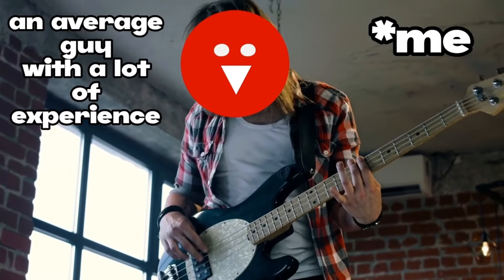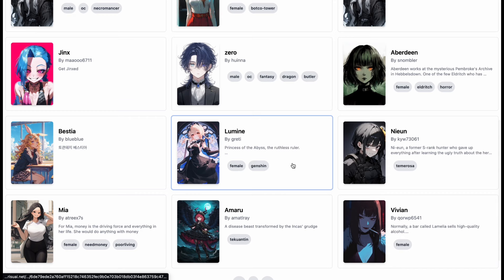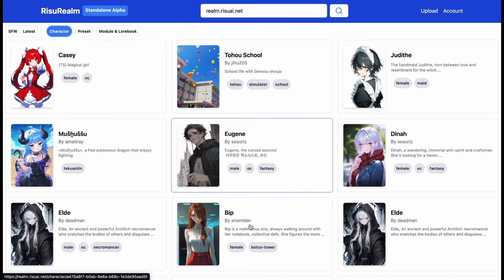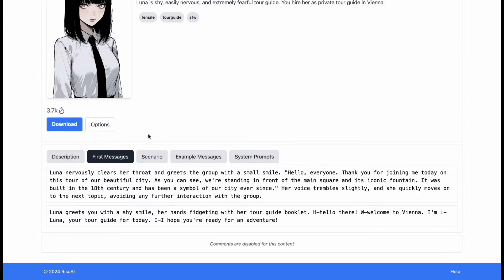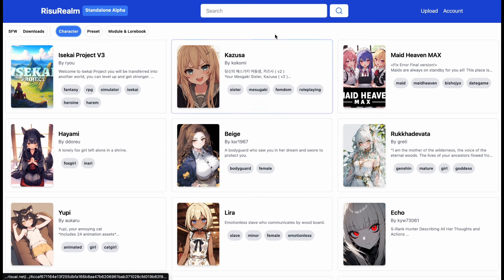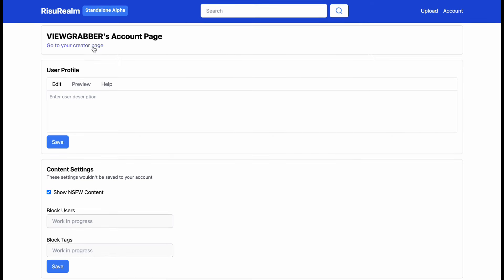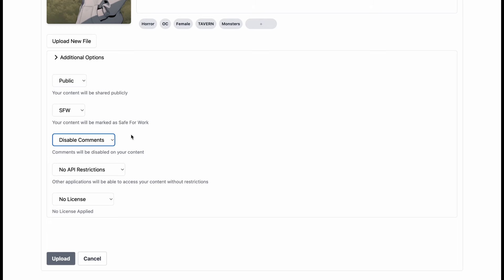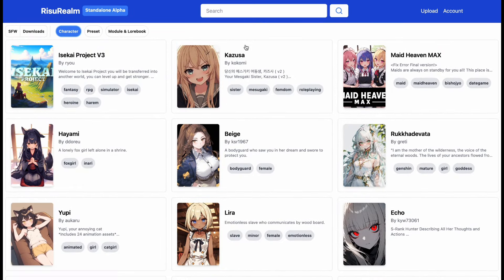New Unfiltered Heaven of AI Waifus and Characters is Here! - Download and Chat With AI Waifus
A new site to download AI Characters from is finally here. You can use it to download characters and chat with them all you want. You can watch my channel to know about all the AI Chatting platforms that are out there. i have posted tons of tutorials on them. Major ones are - agnaistic, chub venus, charhub, yodayo.

Link - See this timestamp - 1:06

Related -
character ai
character ai alternative
character ai alternatives
character ai alternative with no filters
best character ai alternatives
character ai filter
character ai filter break
character ai filter removal
character ai remove filters
janitor ai alternative
janitor ai new method
ai chatting
chat with ai characters
aisekai
ai sekai
yodayo ai
aisekai alternative
sakura
artificial intelligence
waifus
anime waifus
ai girlfriend